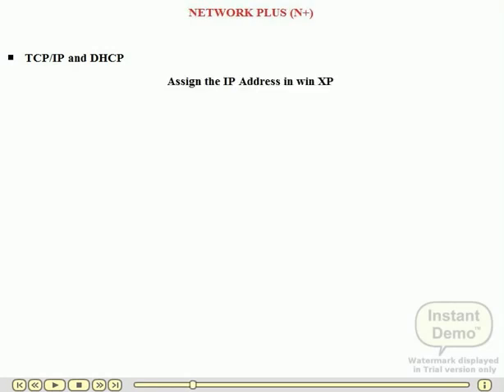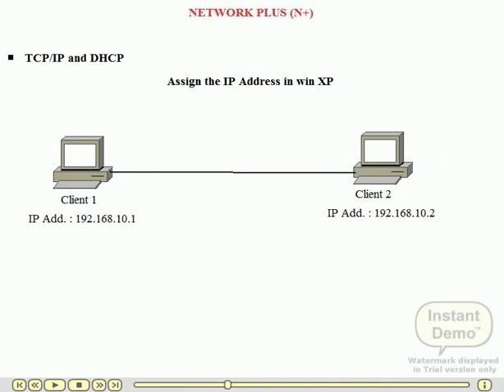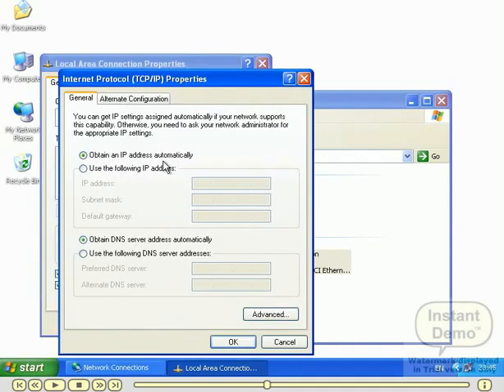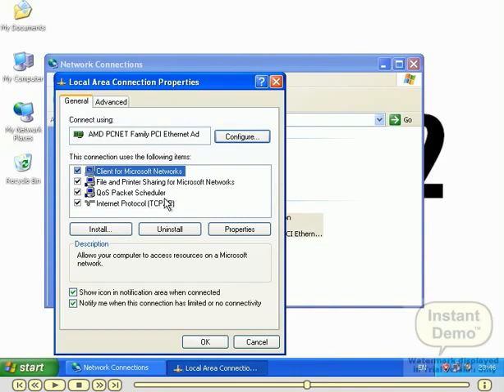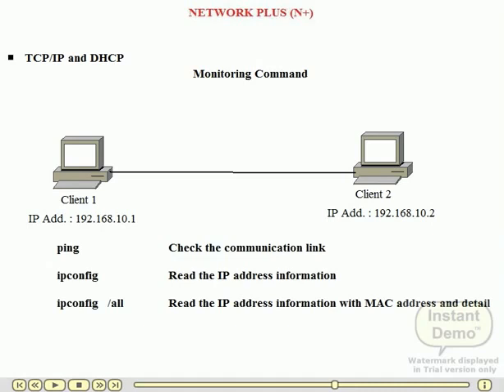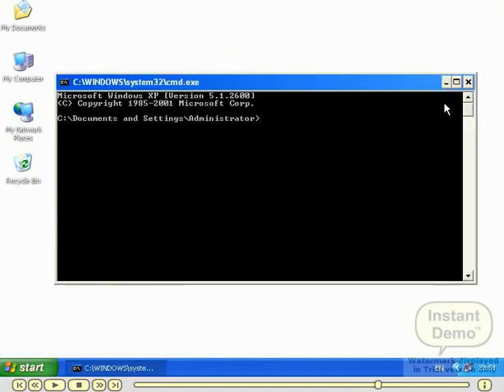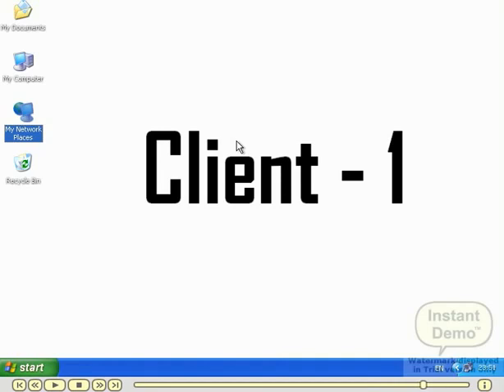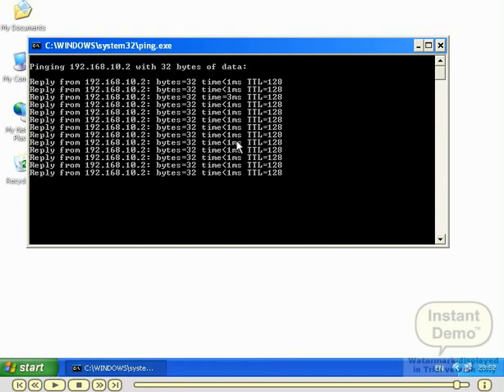How to assign IP Address